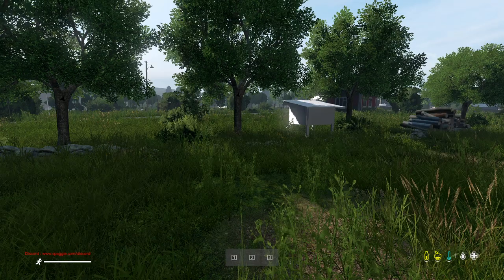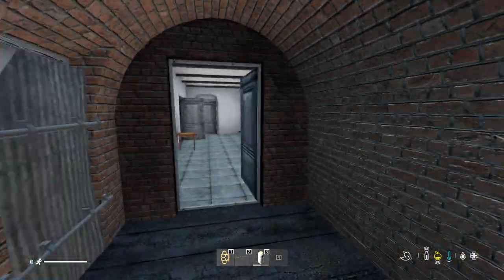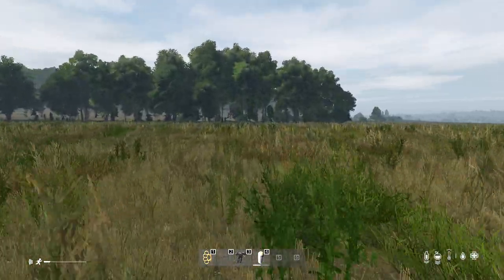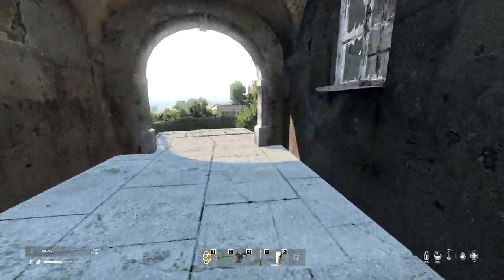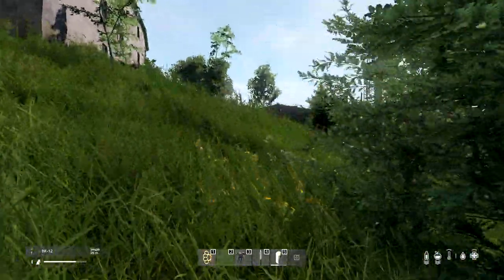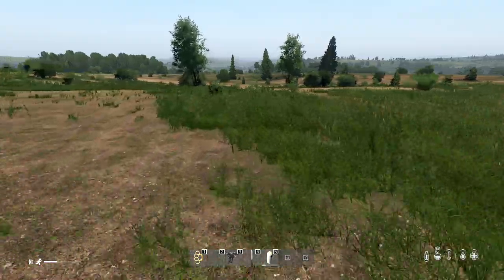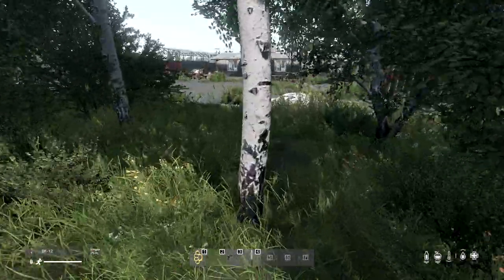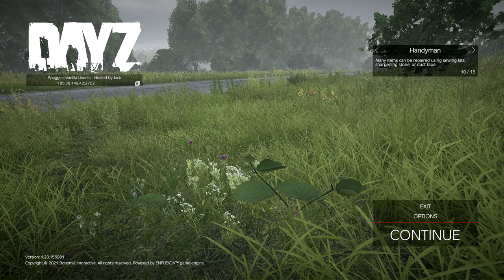DayZ 1 HOUR LOOT RUN! - SOBOTKA TO KOPA PRISON AND BEYOND!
In this Loot run video we venture across to the beautiful land of Livona where we get a Sobotka spawn!

From here I like to loot the nearby Kopa Prison and then I will attempt to show you the route South (at least the start of it) that I like to take if all goes well with the Prison Looting!

As ever thank you for watching and if you do want to see more of these Loot Run videos then please leave a like on the video as it means a lot to me!

Recorded live on Spaggies Vanilla Livonia Server!

DayZ IntenZ "Michael" coming soon too.